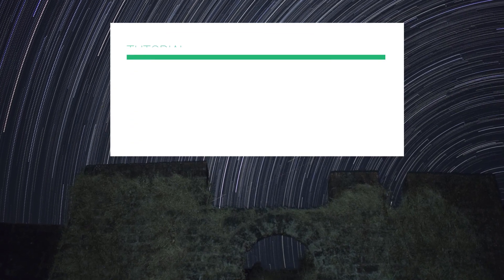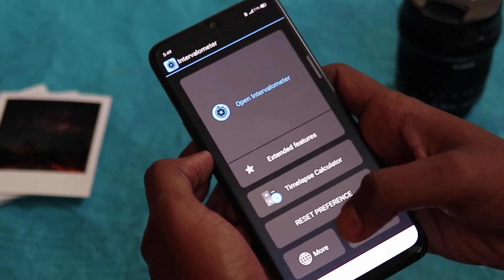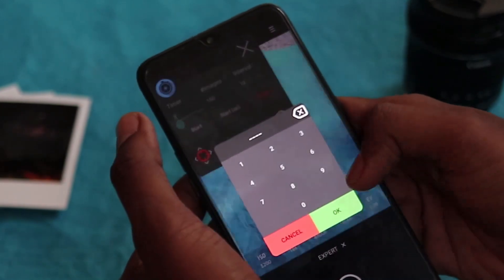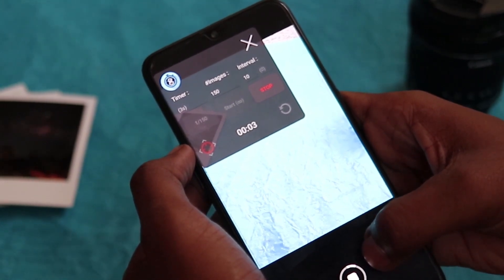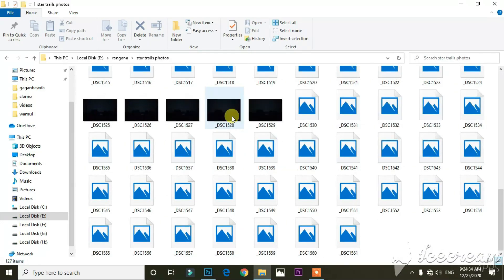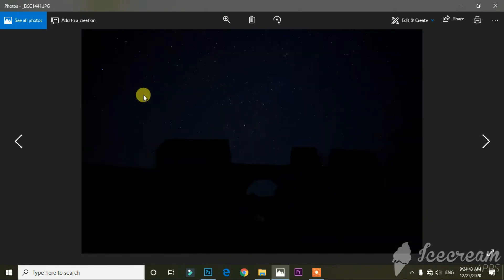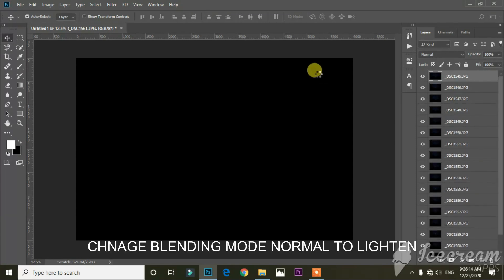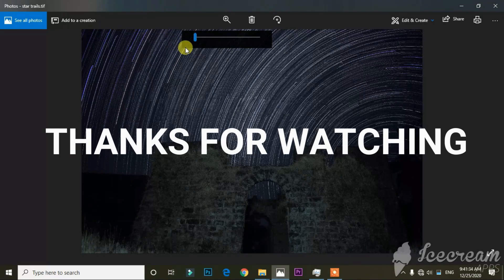Star Trails From Mobile | How to Capture ? | Star Trail Photography Tutorial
Q.How to capture Star trails ?
A. Follow the steps.
Any camera with a manual mode, bulb mode and lens combination can be used for star trails photography. Yes, your kit lens is more than enough!
So, you will need a camera that can shoot manual mode and if it has an inbuilt intervalometer, you can make use of it to take photos continuously. Please note that cameras with better low light performance and high iso performance are preferred for night sky photography.
A wide angle lens (14mm to 24mm, the wider the better) with a wide aperture of at least f2.8 for better images (But kit lenses are good for a start till you upgrade. Shoot at the widest aperture possible for a given focal length). If you have a fisheye lens, go for it as they can include a lot of the sky and foreground in the frame and this can lead to impressive images.
Low Light/Night HINDI Photography Tutorial |Camera Settings,Lighting & Creativity (All of it in ONE) how to do low light photography.

Time stamp :
Intro : 0:00
Mobile Settings : 0:20
DSLR settings : 3:00
Post Processing : 5:00

App link :
- Star Trails App